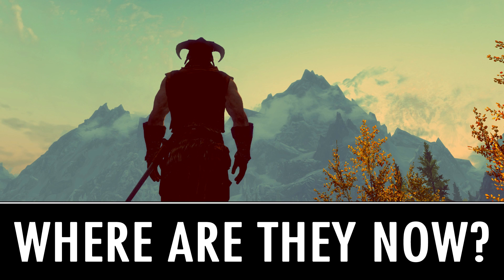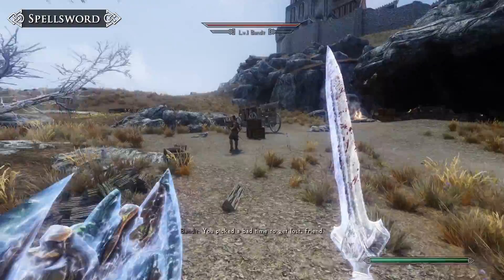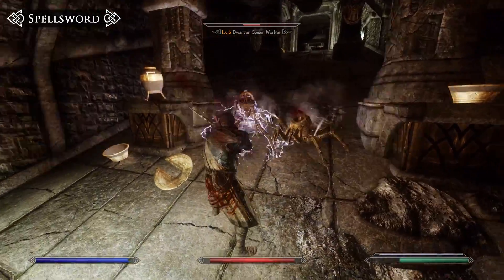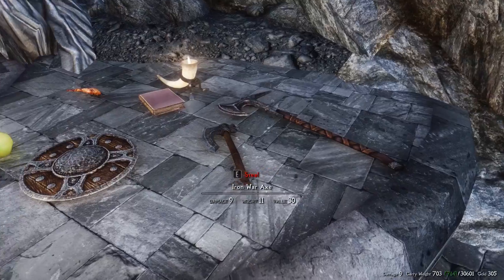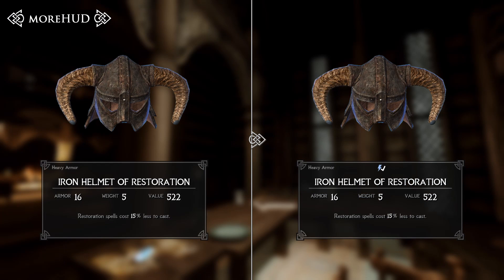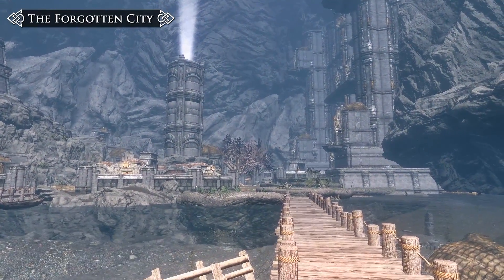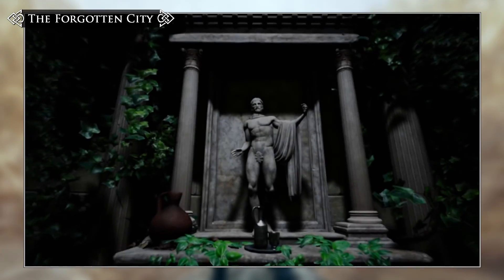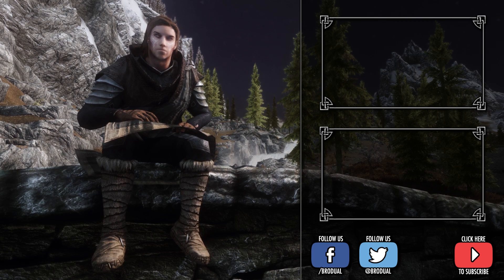Skyrim Mods: 'Where Are They Now?' Edition